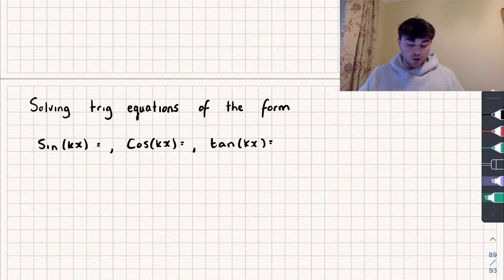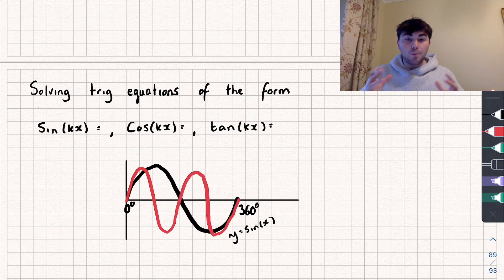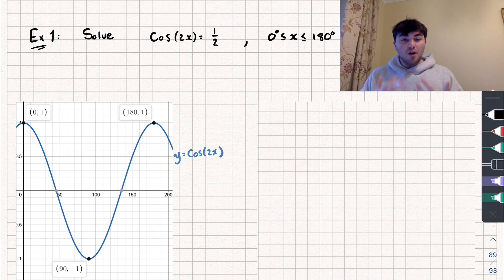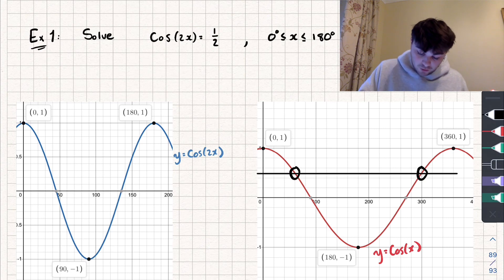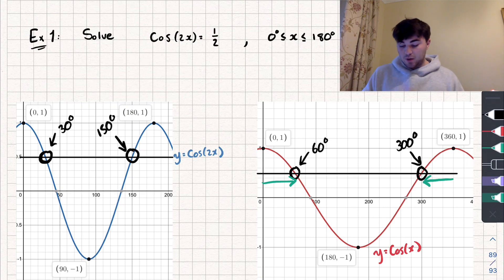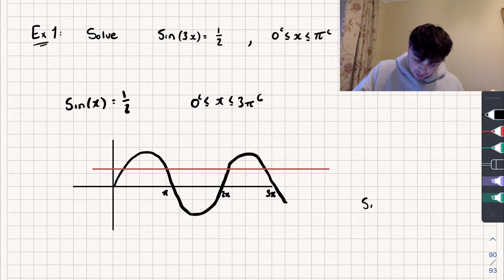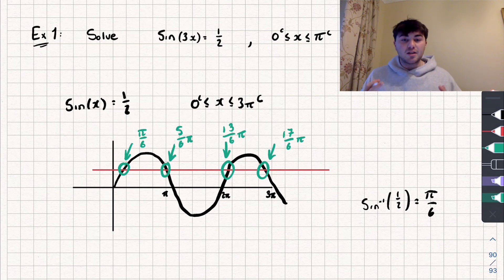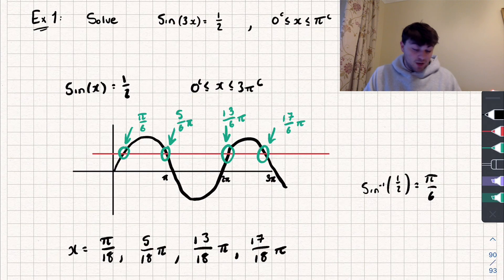Solving Trig Equations of the Form sin(kx)=, cos(kx)=, tan(kx)= | A-Level Maths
In this A-Level Maths video I'll show you how to solve trig equations that have been transformed :)

Timestamps:

0:00 Intro
1:10 Question 1
3:49 Question 2